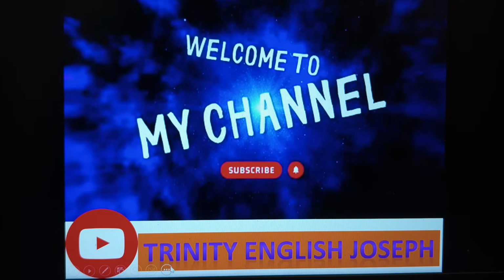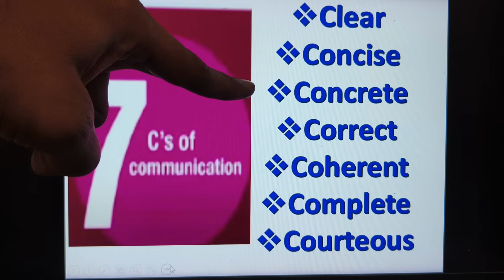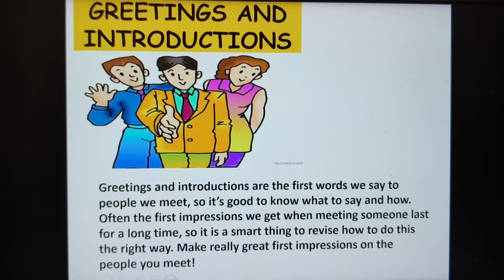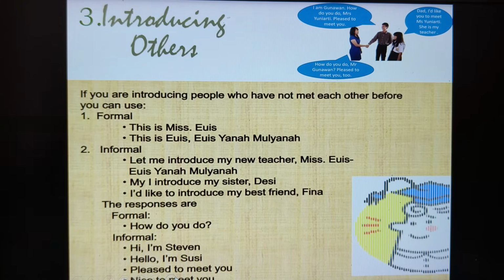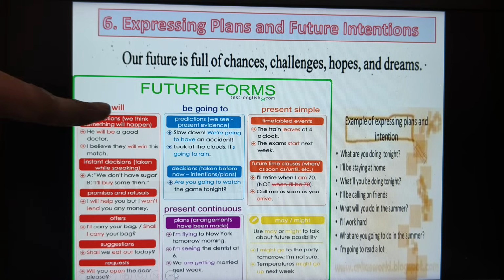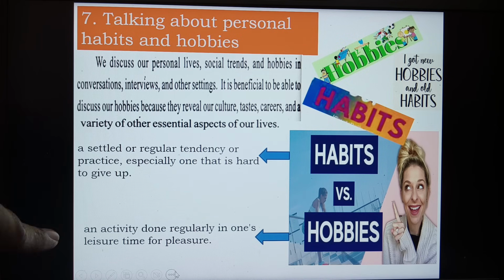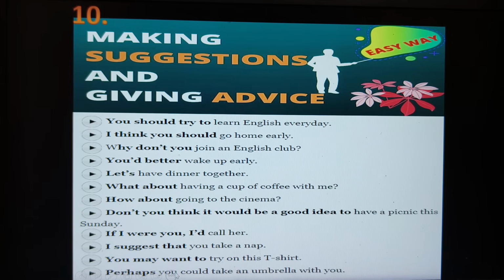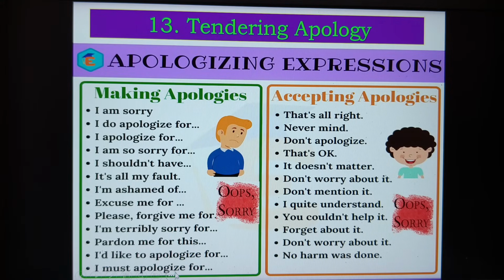Communicative Functions in English, TS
What is Communication, communicative Functions.
Communication is about interaction and we interact for a variety of reasons. These reasons are communicative functions which are the purposes we communicate during day-to-day interactions with the world around us!

We all use these communicative functions, but it is important to note that especially for AAC (Augmentative Alternative Communication) users to learn the language needed to communicate for different reasons, they need to see others do it! We can show and model on their AAC systems as we talk to them during daily interactions. We can show how we communicate different messages for different reasons using AAC devices by doing so on a regular and reliable basis.